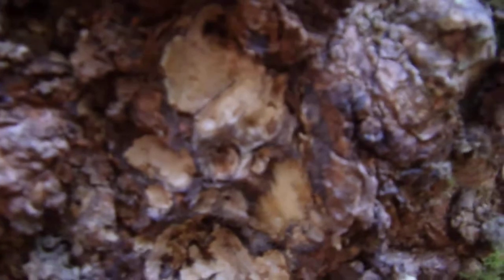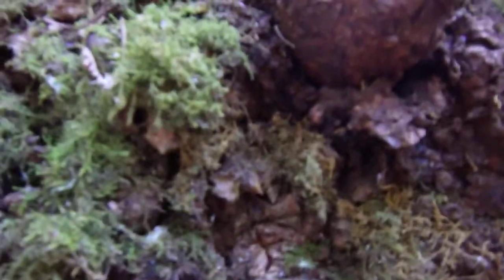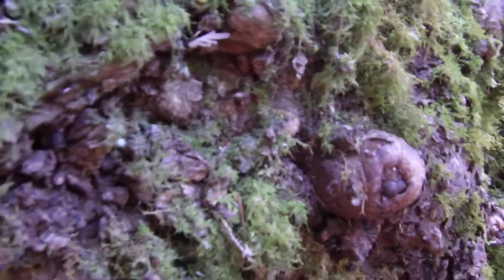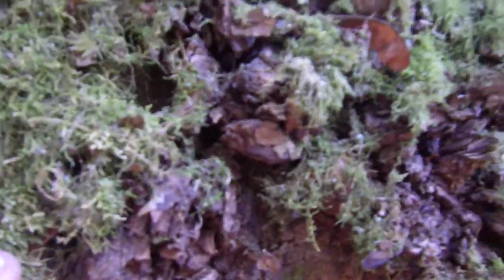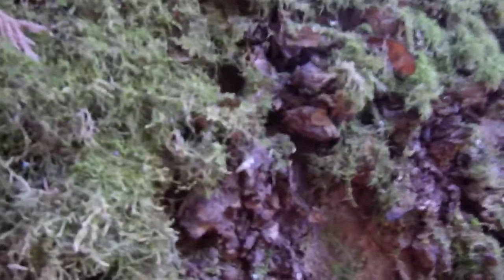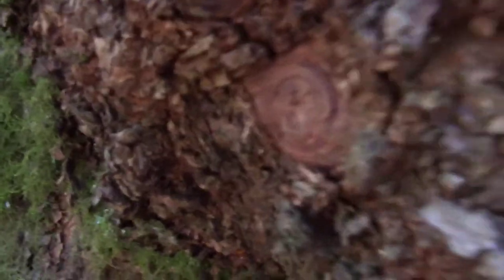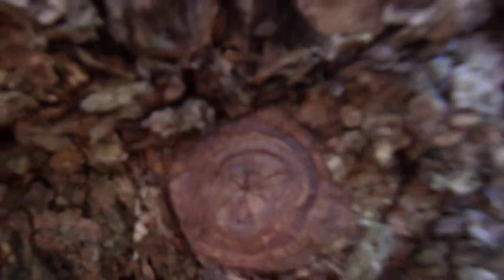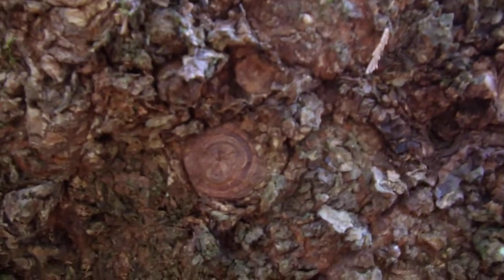Gardens of beautiful burro stumps custom by Bigfoot but why,, is it nutrition or a sappy treat.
Here on "Tinman Bigfoot Tracker Channel"   We can all look at clues and do comments as an effort towards the final answers to many developing questions.

Ian Armstrong.

Video date March 28/2119